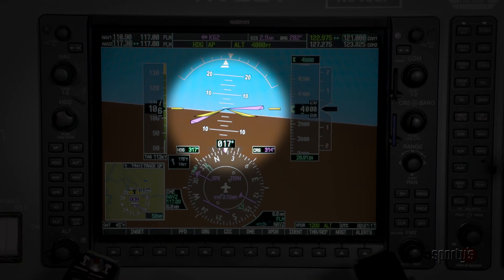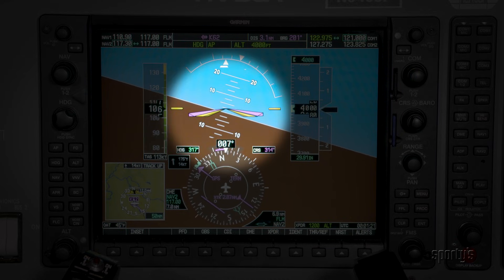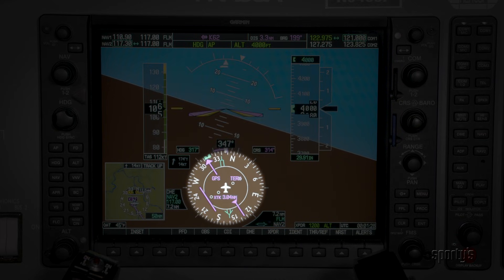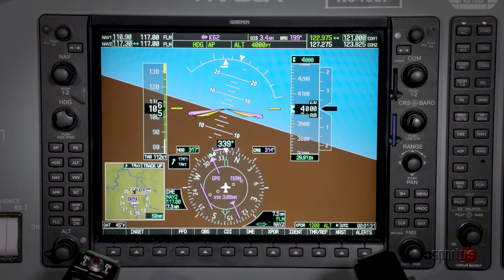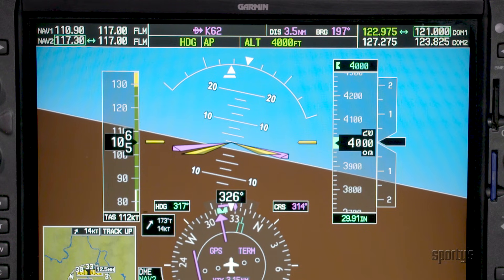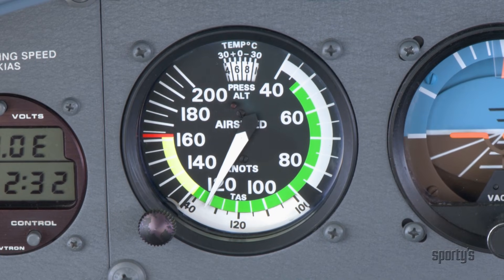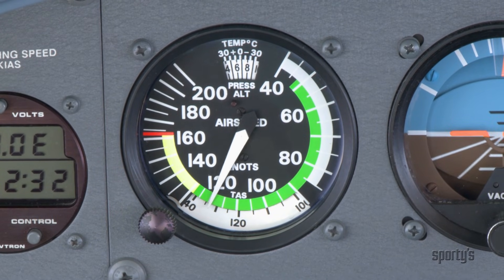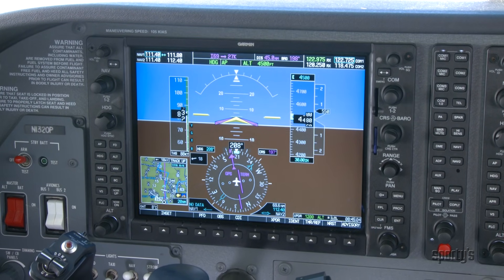Instrument Maneuver Spotlight: The Instrument Scan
A smooth and efficient scan is the foundation of instrument flying. In this segment, we’ll explore how to prioritize the attitude indicator, interpret supporting instruments, and adjust your scan technique based on cockpit layout and flight conditions. Whether flying steam gauges or glass, learning to slow down and get the full message from each instrument is key to becoming a precise, confident IFR pilot.